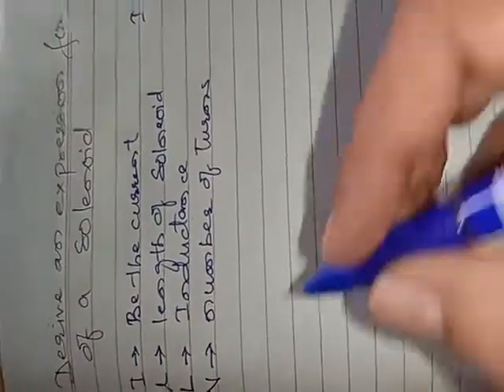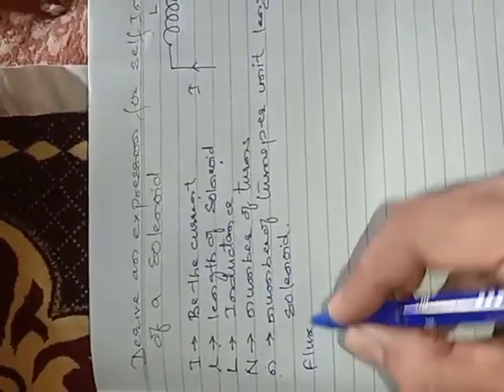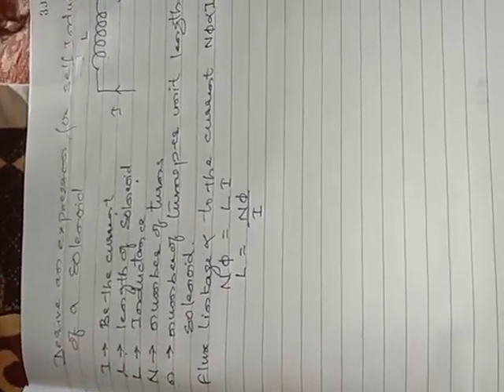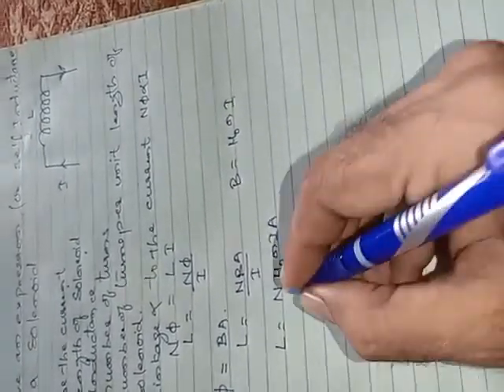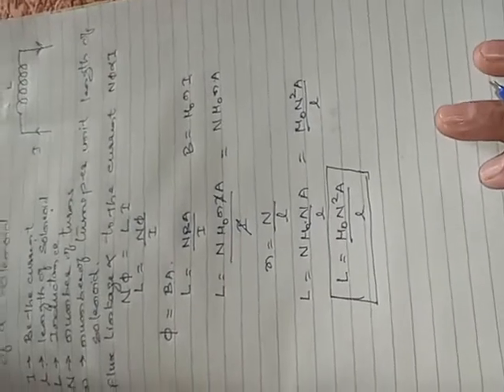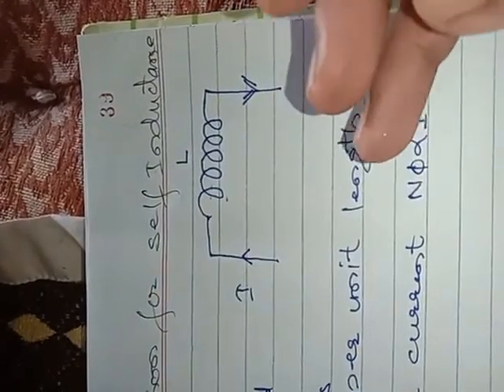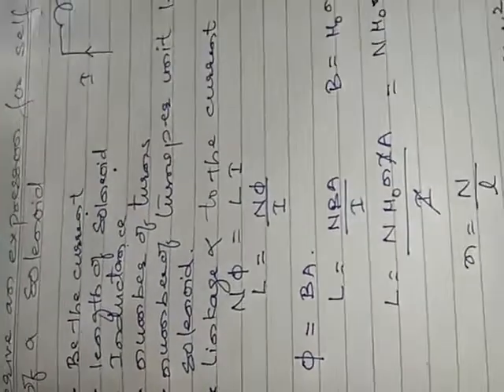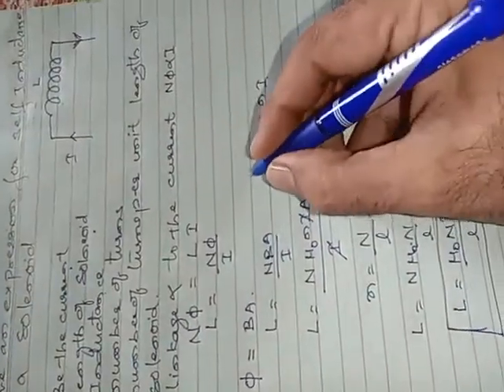ELECTROMAGNETIC INDUCTION 12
inductance of solenoid